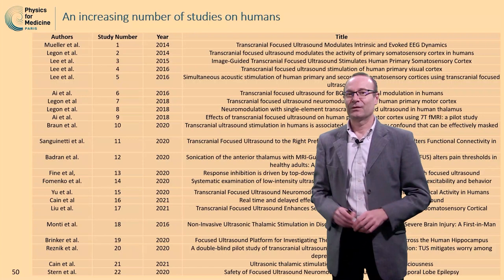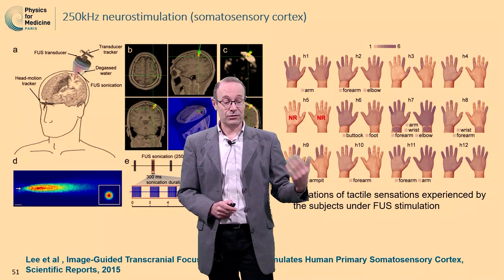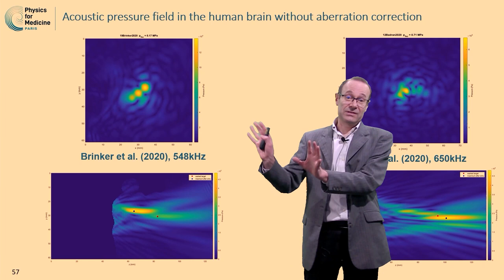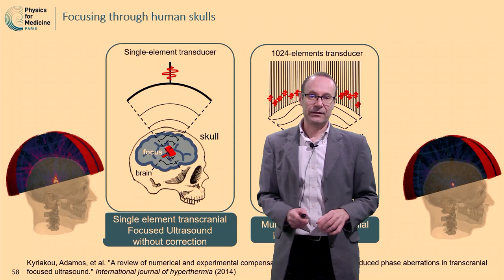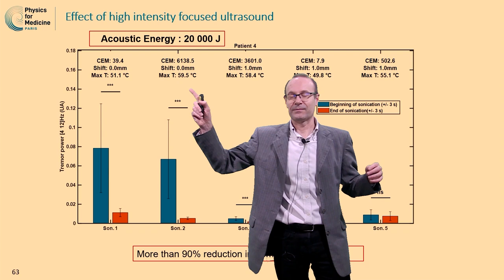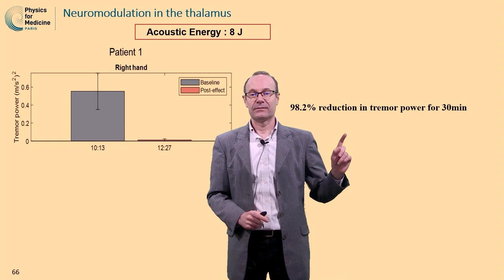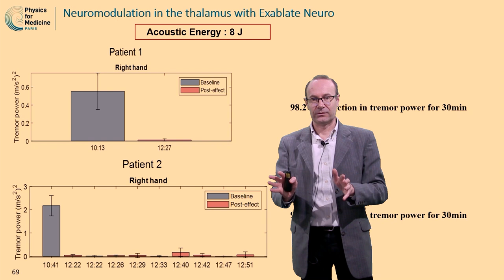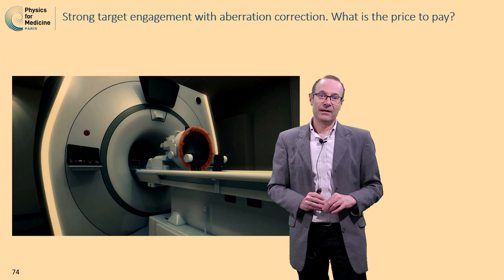MOOC Course 13 : Transcranial Ultrasound Stimulation (TUS) - Jean-François Aubry - Part2